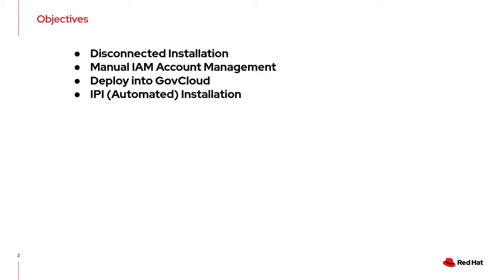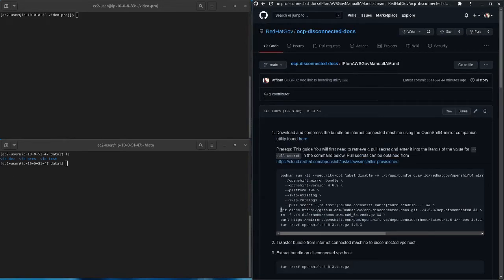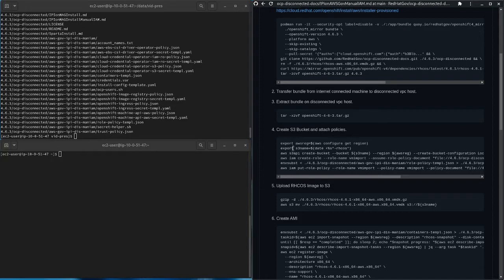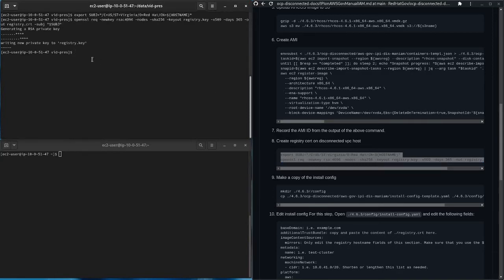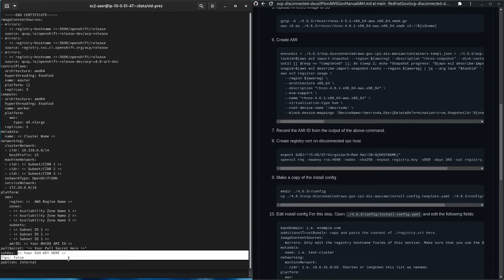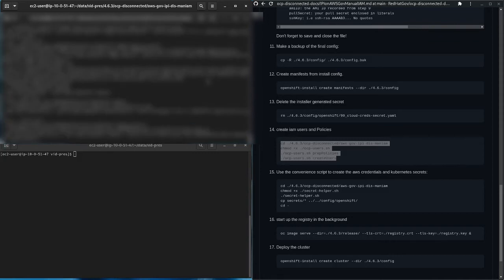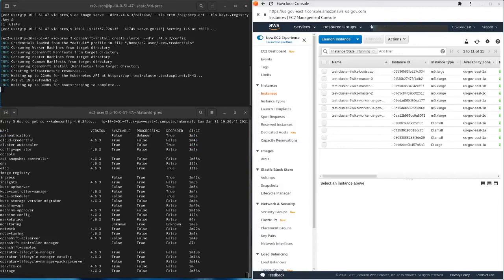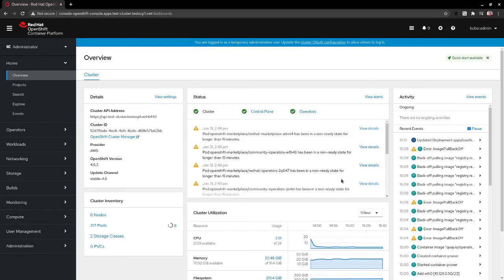Installing OpenShift in Disconnected AWS GovCloud using IPI with Manual IAM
This video is intended to demonstrate how to perform the OpenShift installation using the IPI method on AWS GovCloud using manually created IAM Service Accounts. In addition, the video will walk through performing this installation on a disconnected network. In other words the network does not allow access to and from the internet.